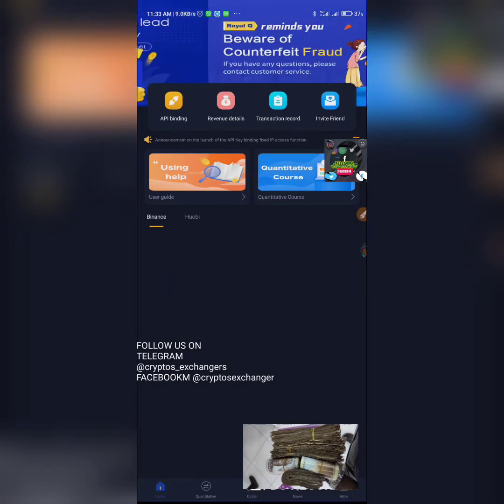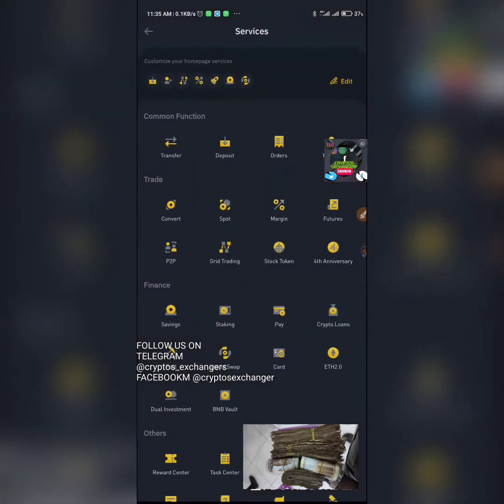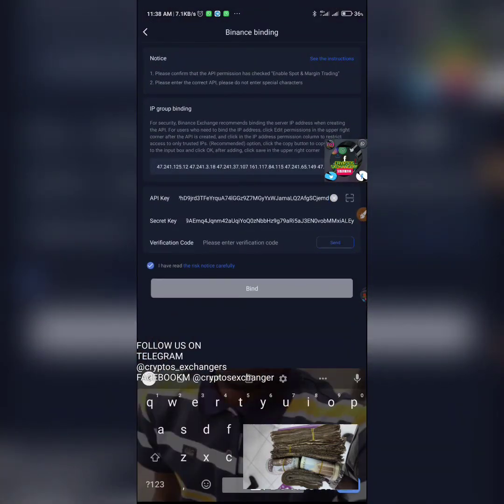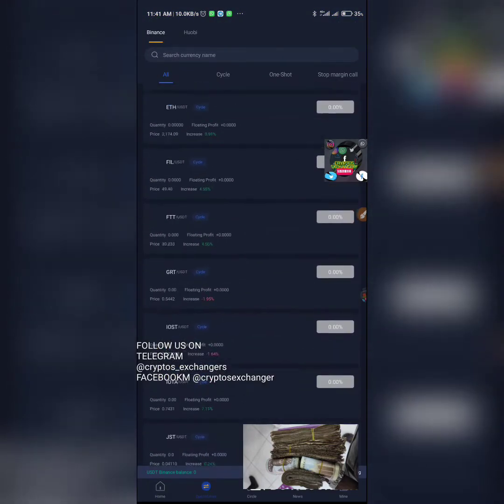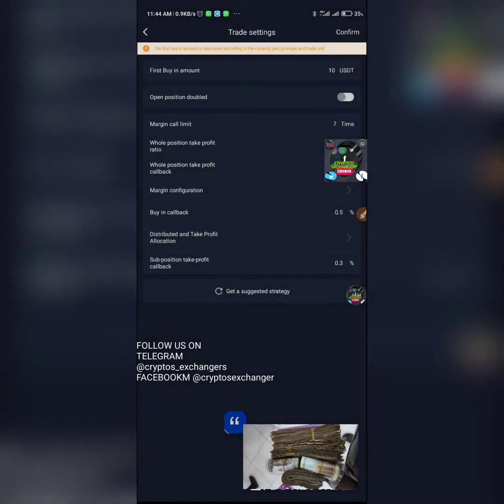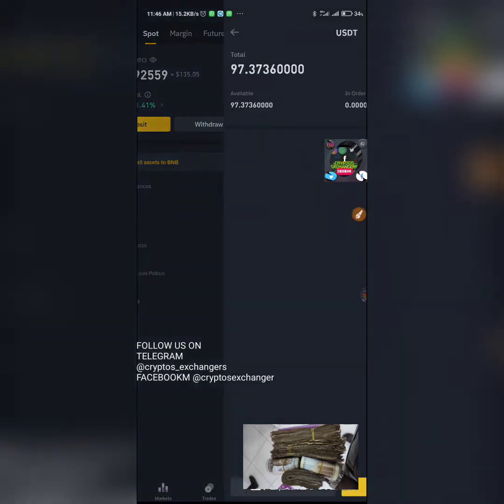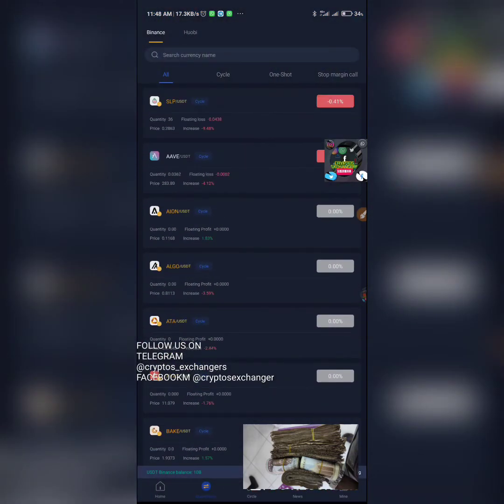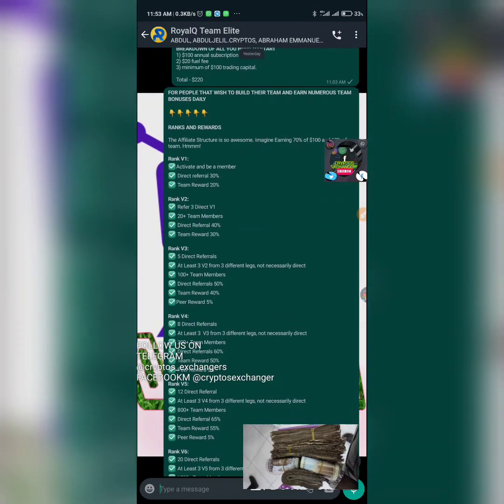ROYALQ FULL REVIEW - HOW IT WORKS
*WHAT IS ROYALQ*

ROYALQ Is a software robot created to read and trade on the world's largest EXCHANGERS... BINANCE or HUOBI EXCHANGE ✅

BINANCE and ROYALQ are two different platforms. All you need to do is connect your BINANCE exchange API to interact with the ROYALQ bot.

Binance is the WORLD'S LARGEST and most trusted CRYPTO EXCHANGE; HUOBI EXCHANGE is also one of the world's best crypto exchanges.

As our adoption increases. Many crypto fans will choose ROYALQ to do AUTO TRADE ON BINANCE because ROYALQ bot subscription fee is cheap at $100 per year ONLY.

BEST TRADE DEAL EVER: {80/20}

80% PROFIT for clients, and 20% for ROYAL Q brokerage.

Your Capital is safe because the client does not need to deposit the trade CAPITAL to ROYALQ.

Your hard earned money remains  in your Binance account hence you do not lose control or access to your funds at anytime

BINANCE allows ROYALQ to connect to the API, it is able to read trades and complete BUY AND SELL PROFITABLE TRADE ORDERS AUTOMATICALLY WITHOUT HUMAN INTERVENTION:

The ROYALQ Bot is able to make a trading profit of 0.1% - 10% per day and 3% to 300% per month. At other market days we are able to make 2% to 5% a day. We have also seen trade triggers on certain assets of up to 23% in a day, so it all depends on the chosen algorithm of particular trade assets.

*FAQ*
*How much can I expect monthly?*

Conservatively between 22 to 50 percent per month (bear or bull seasons).

*P.S* Please know this is a worse case scenario. The ROYALQ bot has recorded huge gains in excess of ten times the average returns especially in (bull markets).

*How much Do I need to Start?*
Only $120.

*Does it take long to set up this bot?*

No set up takes less than 15 minutes

*How am I sure this will work for me?*

The ROYALQ bot is for anyone and everybody's profiting regardless of class, religion, age, academic background or race.

*Can I withdraw my money at anytime?*

Ofcourse, Yes you can, ROYALQ bot does not hold deposit, your money is in your exchange account always.

*Is this better than giving my money to people or online companies to trade for me?*

As you know, many online companies and individuals have promised heaven and earth, in the end 99.9 percent of the time they have scammed people of their hard earned money. But with the ROYALQ bot you will always remain in control 24/7. ROYALQ is the gamechanger and nothing comes close to this innovation.

*Are there benefits if I share this with family and friends?*

YES! Though in ROYALQ no one is compelled to refer anyone to make money or be active on the platform. But if you do refer others, there’s a mouth watering benefit for you. You can always ask the person who shared this information with you to know more and help you get started immediately.

*What does the ROYALQ bot help me do in summary*
The ROYALQ bot helps you to be in control of making money from the cryptocurrency market without being an expert. In simple English, You will be able to print your own money from the crypto market without stress.

*Do I need to be an expert?*

No, with ROYALQ many newbies have said they will recommend this even to their grandmas because it is very easy to understand and use. 90% have declared it profitable in their first month.

*How do I get started?*

Or you can download The Royal Q App, click on Register and when asked to put invitation code, you put the code below:

 *CQC6U*

 *Step 3:* Then install Royal Q App.

Registration is free, You can register now to secure your position then activate when you are ready to start trading

1) Click on *Mine*
2) Click on *Asset*
3) Click on *Deposit*
4) Copy the USDT Wallet Address and send 120 USDT.
5) When you receive the USDT, click on *Activate* and click *Confirm*

Then I will help you to set up your trading parameters.

*BREAKDOWN OF ALL YOU NEED TO START*

1) $100 Annual Subscription for Bot.
2) $20 Fuel Fee
3) Minimum of $100 Trading Capital .

Total - $220